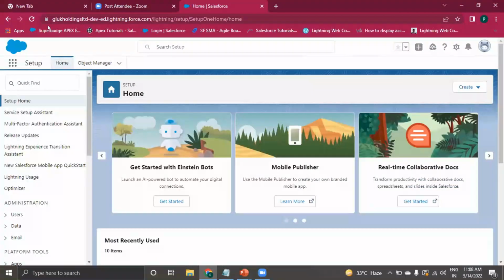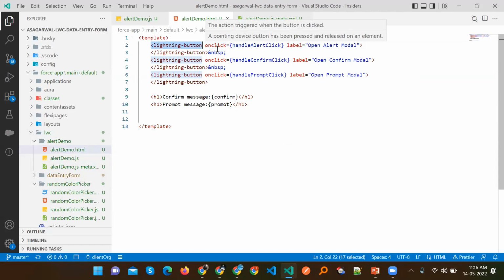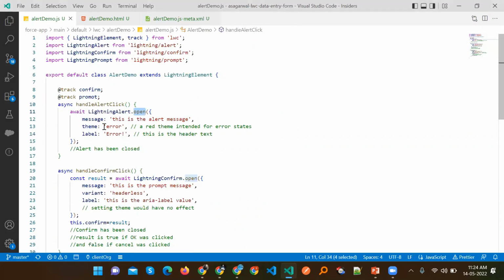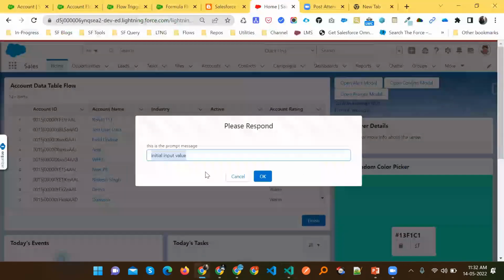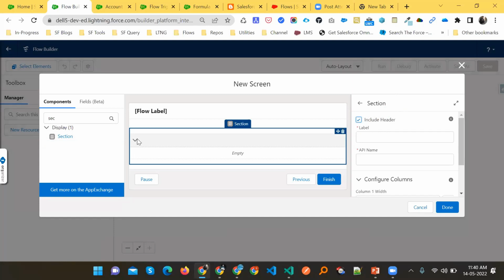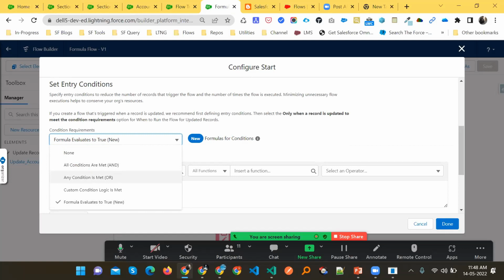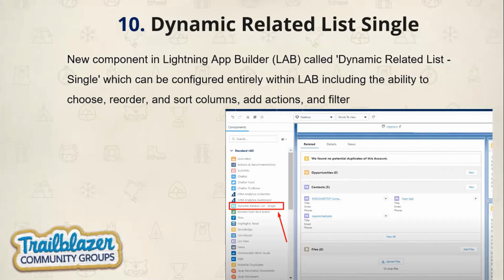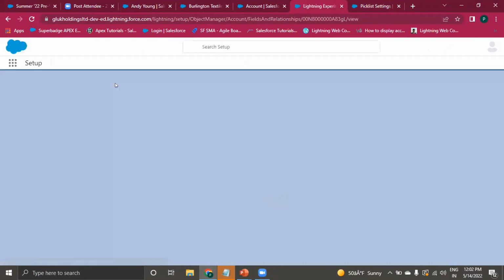Salesforce Community Event: Summer 22 Release Interesting Features with Examples || Salesforce Hunt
Hello Everyone,

In this video, you can learn all latest features about summer22 release features here.